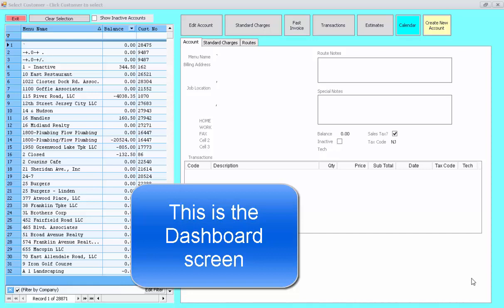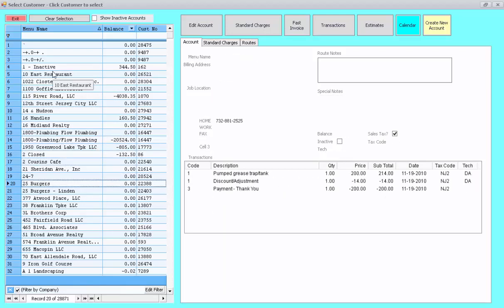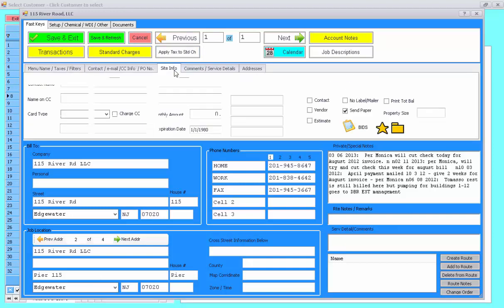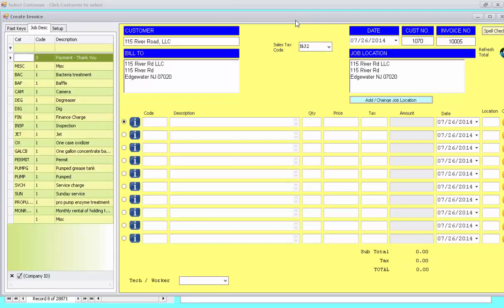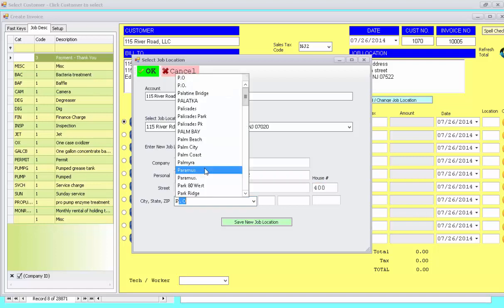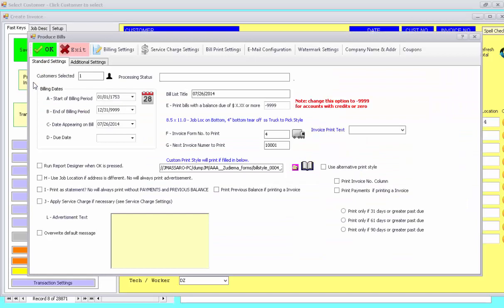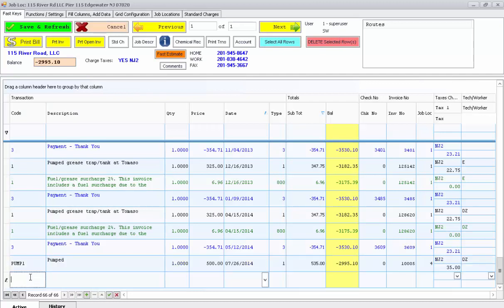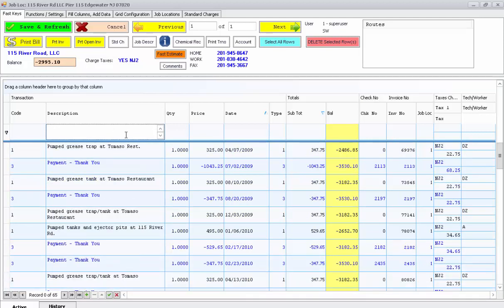BILLMASTER Software - Dashboard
Using BILLMASTER Dashboard , creating invoices